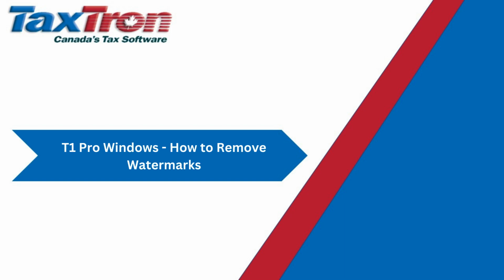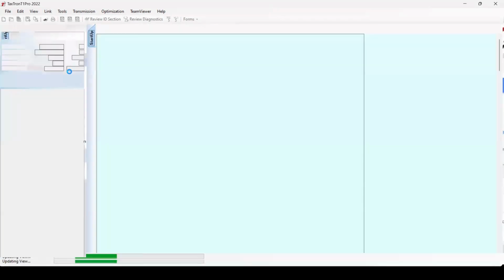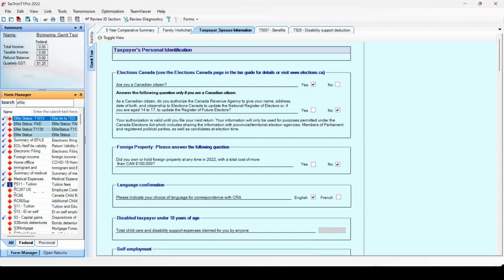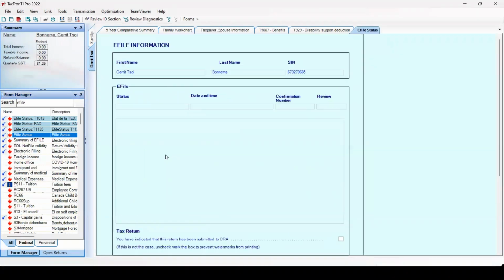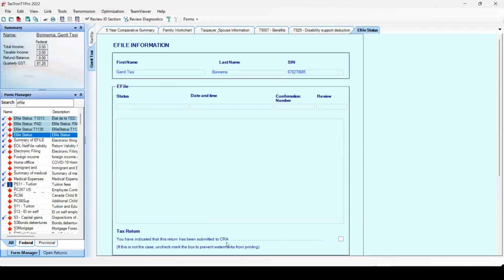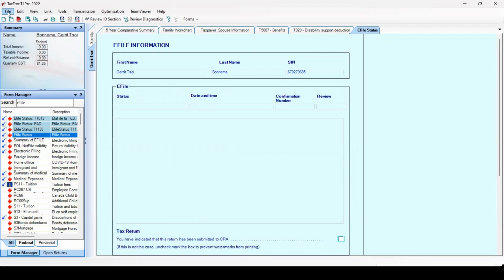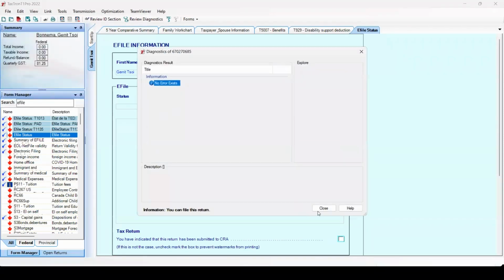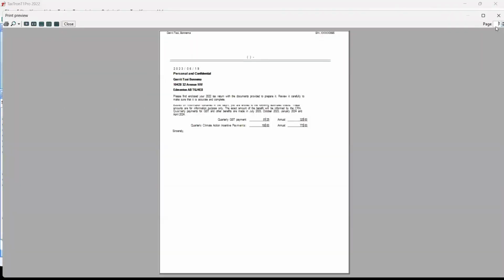How to Remove Watermarks from PDF in TaxTron Desktop Software?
In this tutorial, you can learn how to remove watermarks from pdf in TaxTron desktop software!